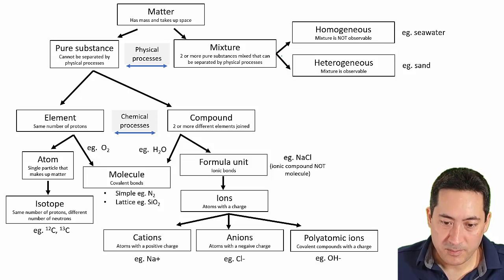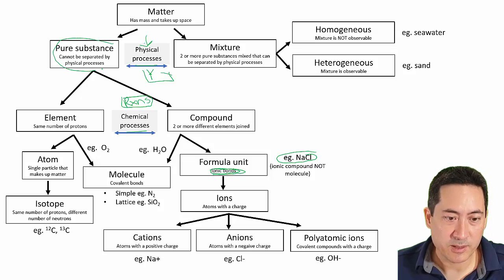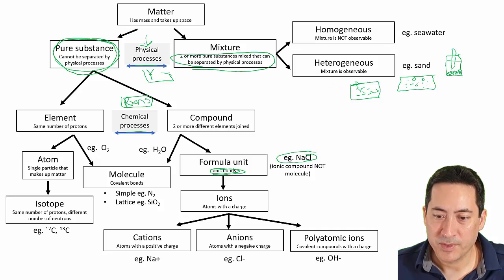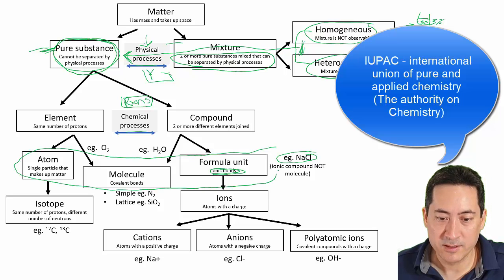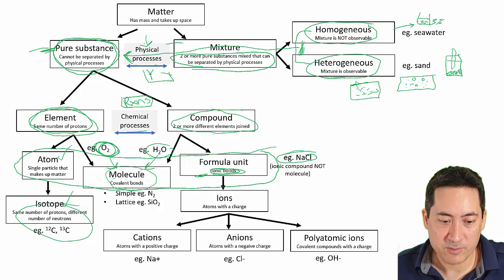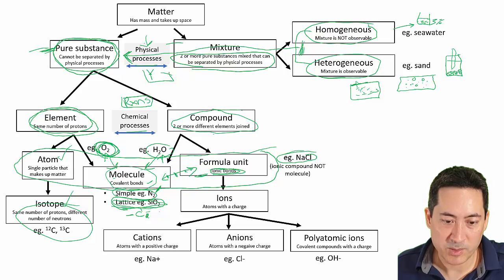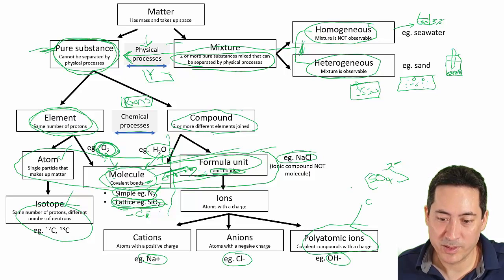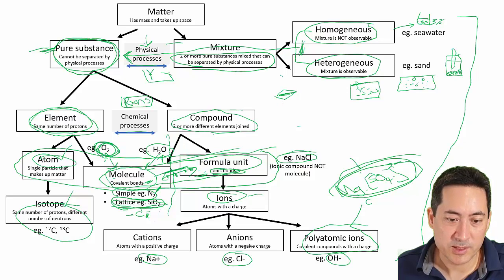Classification of Matter | U1 | ATAR Chemistry QCE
ATAR Chemistry for the QCE Y11 U1 T2 Materials - Classification of Matter
Matter, Pure, Mixtures, Heterogeneous, Homogeneous, Atom, Element, Isotope, Molecule, Formula unit, Ion, Cation, Anion, Polyatomic Ion, Simple vs Lattice as so much more!